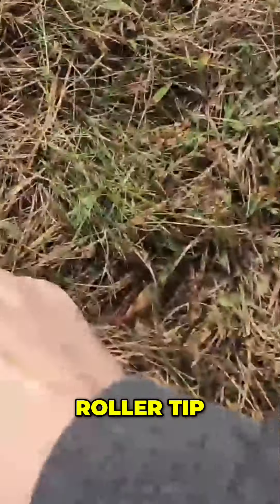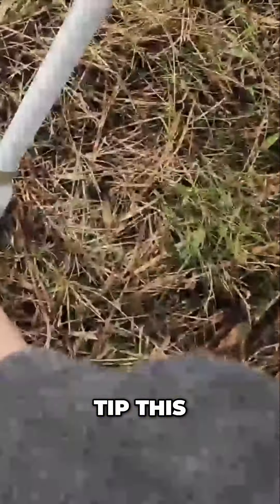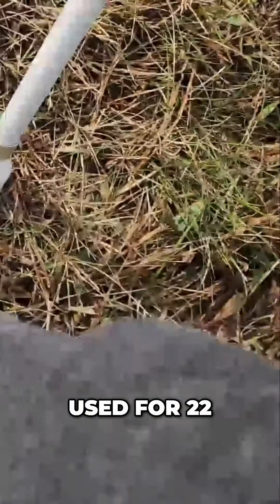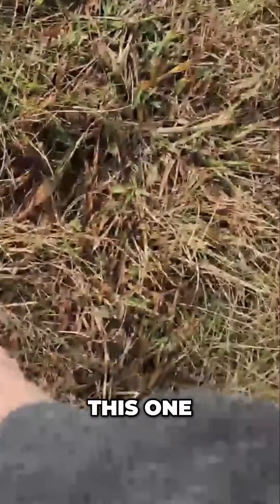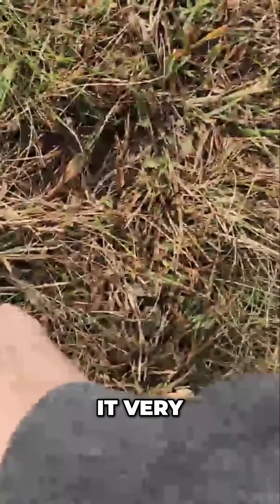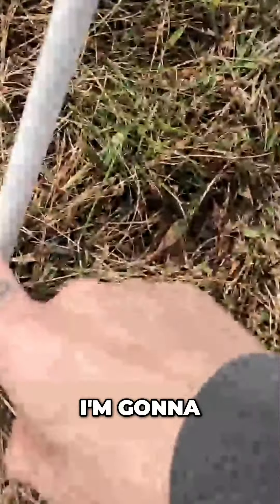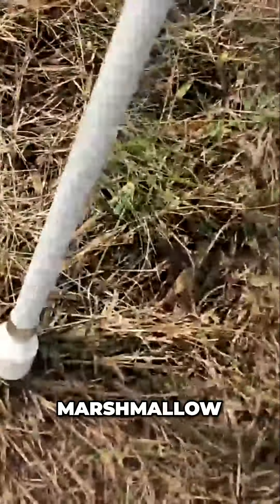Choosing the Best Cane Tips for Easy Navigation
In this video discussing cane recommendations for blind-vip mobility

Drop a comment let me know if you know an organization to add to the resource list.

YOU CAN SHOW YOUR SUPPORT BY BUYING ME A CUP OF COFFEE :)

Use this link to get a  $10 credit for purchasing a monthly or yearly membership  (DISCLAIMER: I also receive a credit for your membership purchase at no added cost to you for your referral )
Social Media Links:
MY LOGIE STOREFRONT:
go.shopping/ravenpontiacmedia